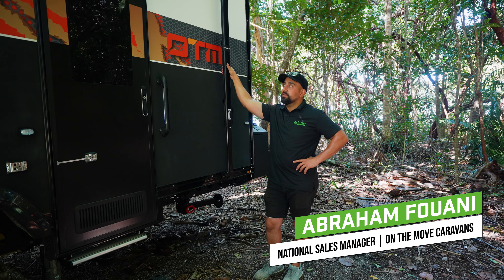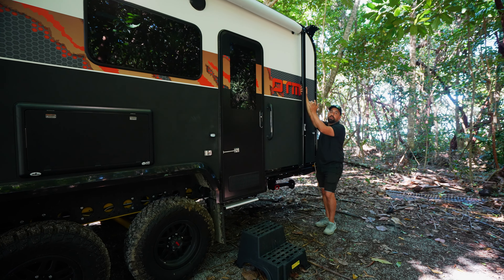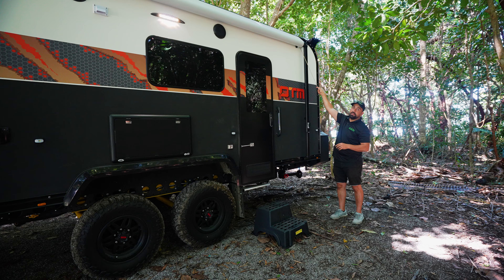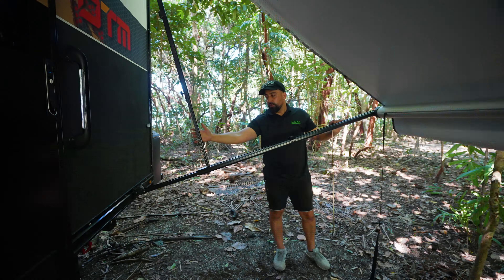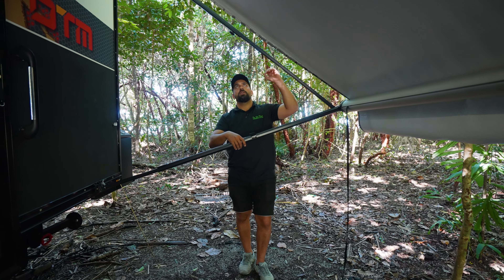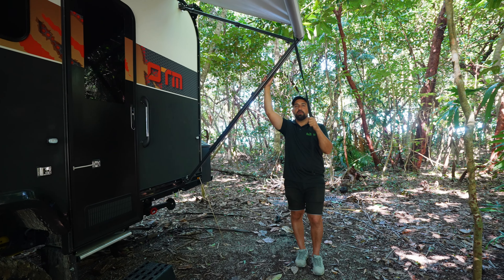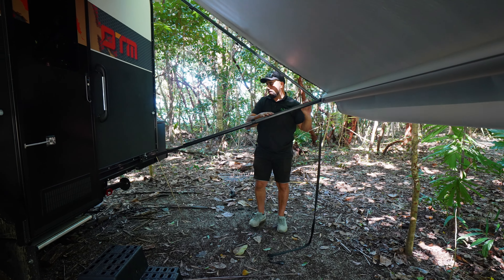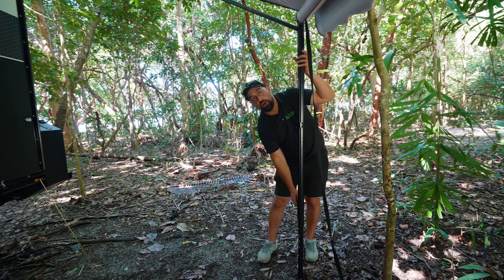On The Move Caravans Adventure 6.3 Handover Cut Opening Awning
How to use the awning on your On The Move Caravans Adventure. Abraham walks us through the operation of opening the awning on your caravan.